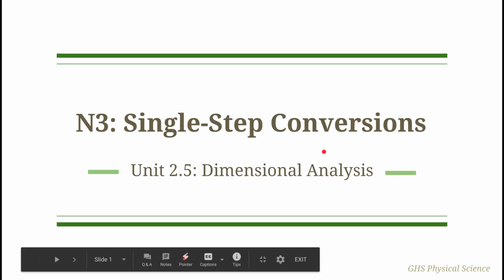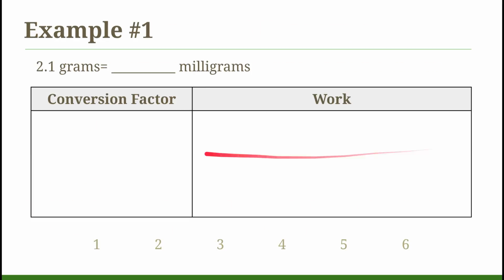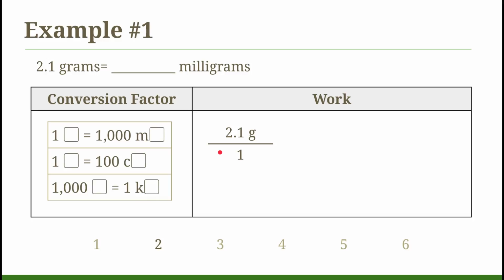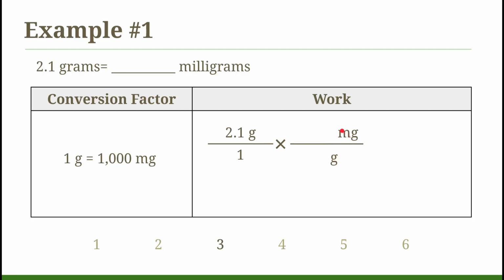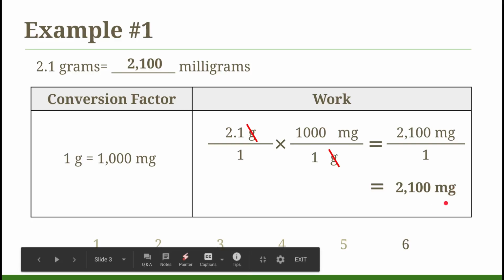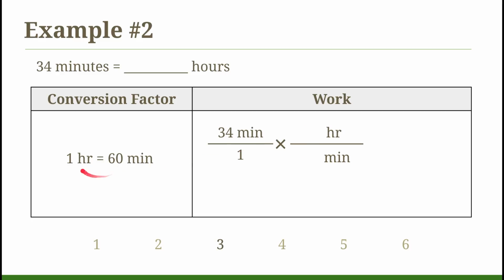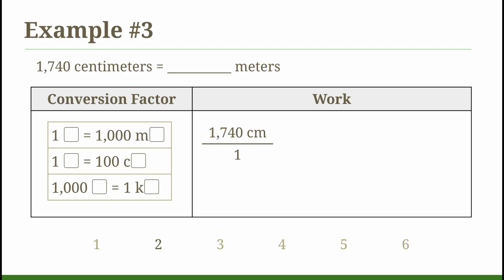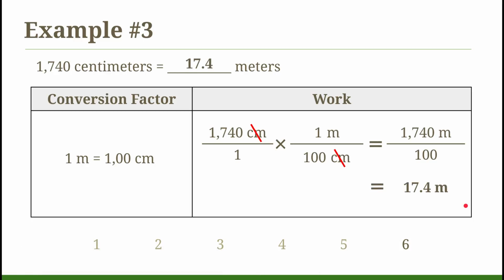N3: Single-Step Conversions